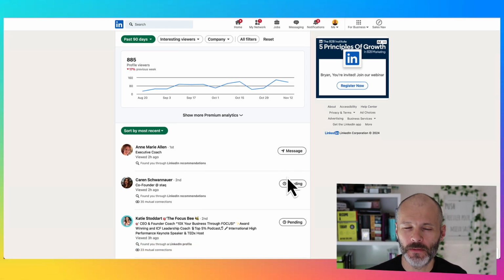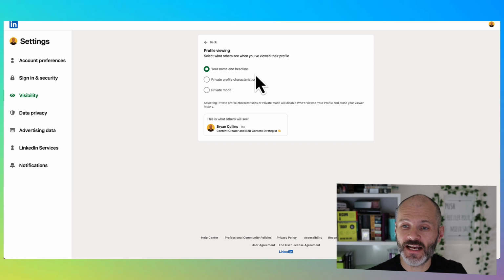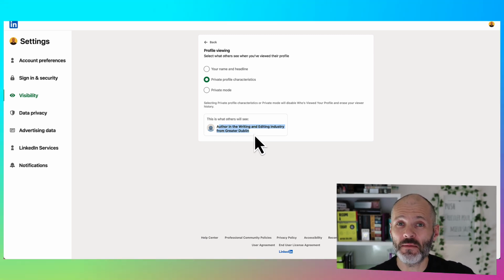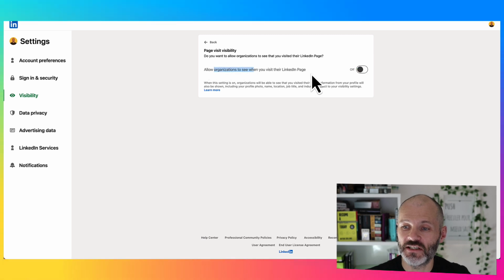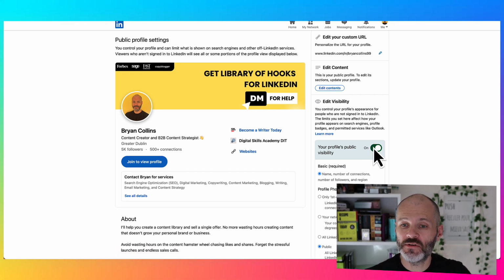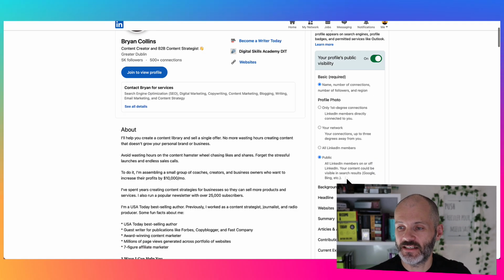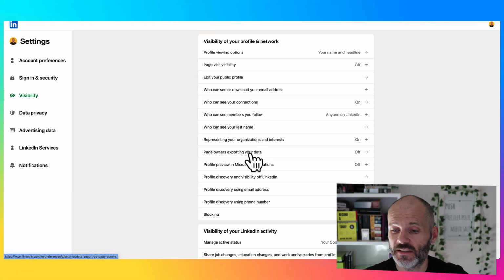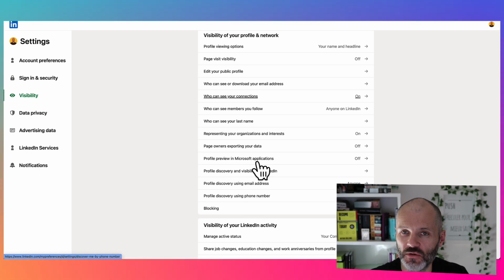How to Use LinkedIn Private Mode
Discover how to use LinkedIn private mode and why you may want to turn it on or off.

25,000 read it!